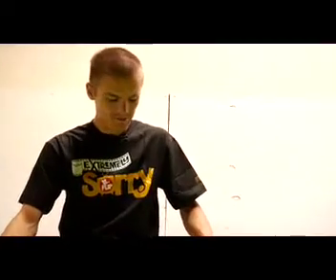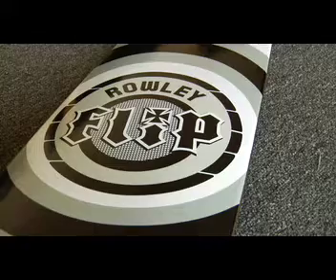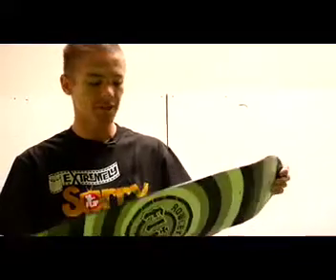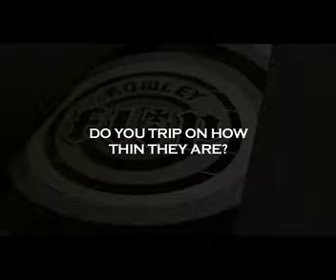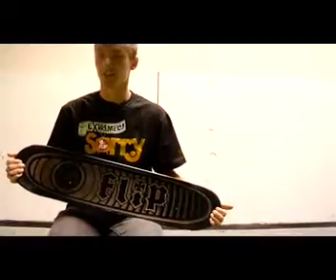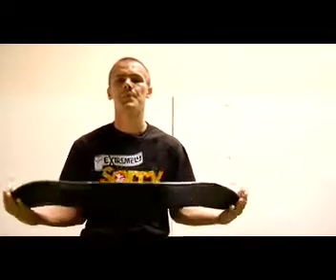Flip P2: Geoff Rowley